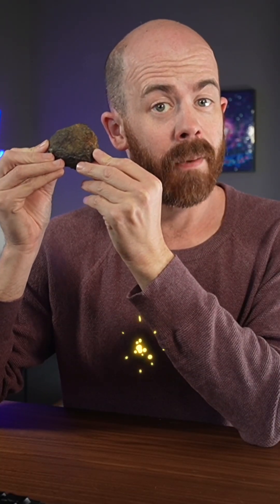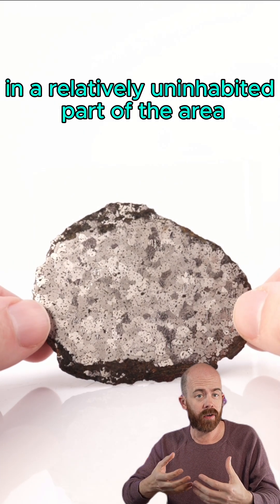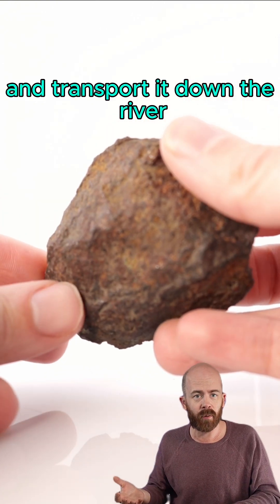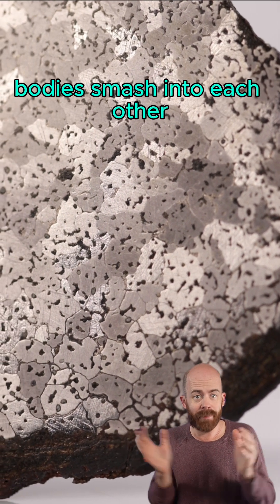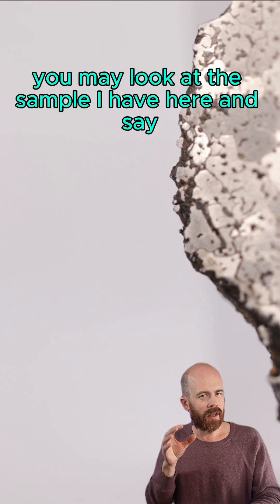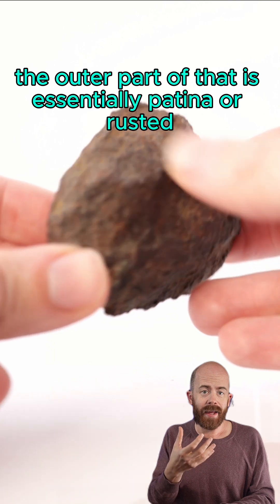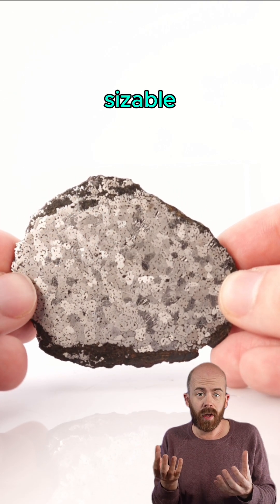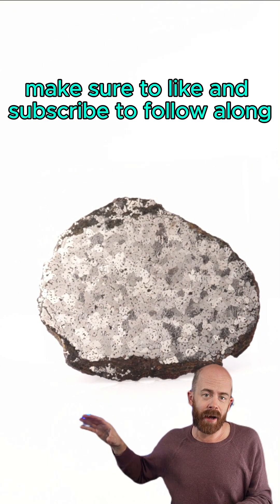The Bondoc Meteorite looks like metal confetti! Let's learn about its unique story.